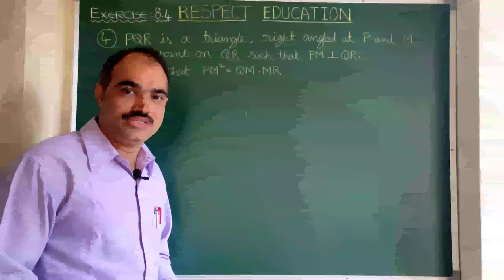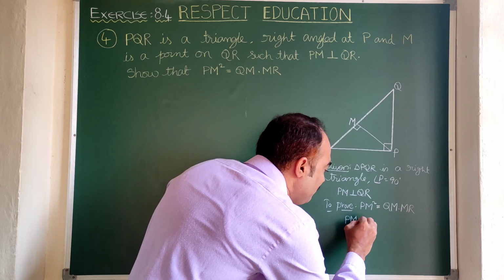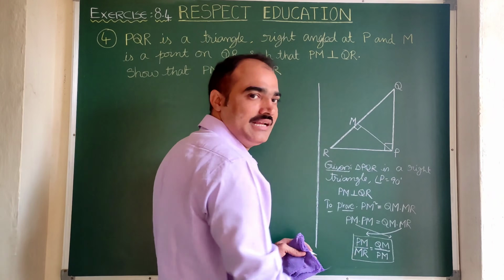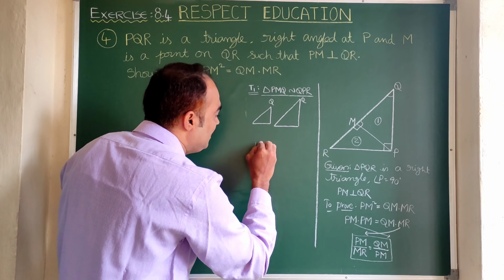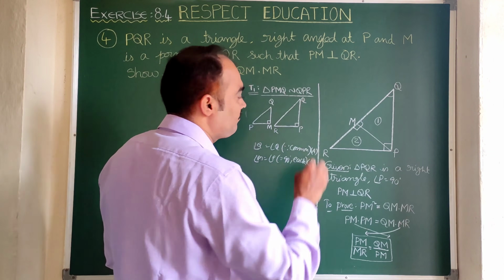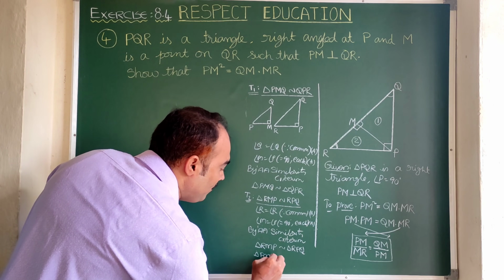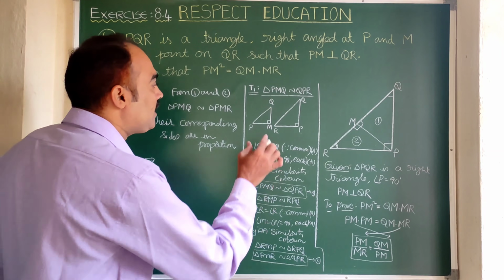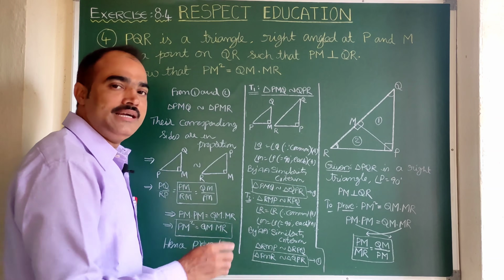Chapter 8| SIMILAR TRIANGLES| Exercise:8.4|Pro.No.4| Class 10|Mathematics